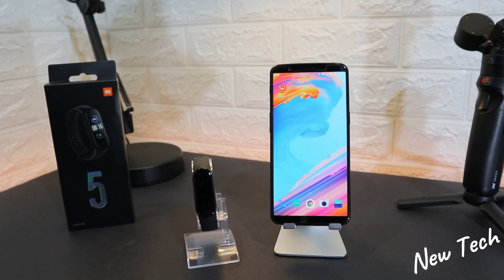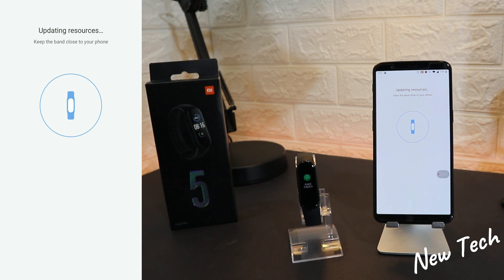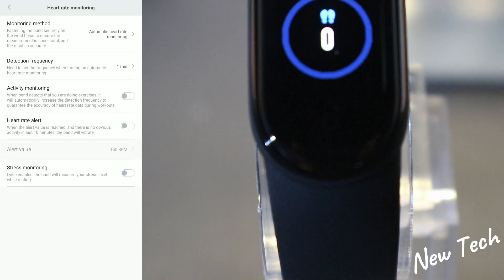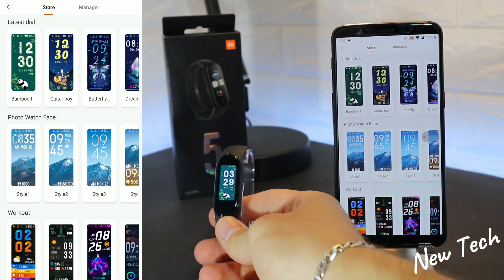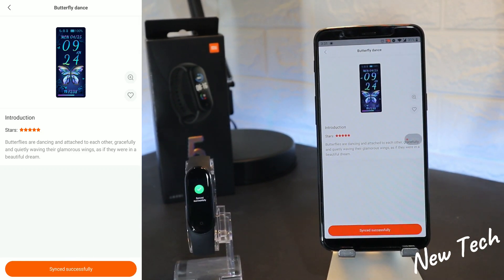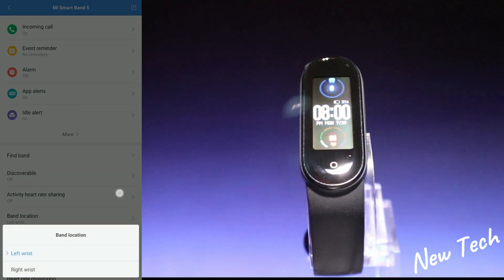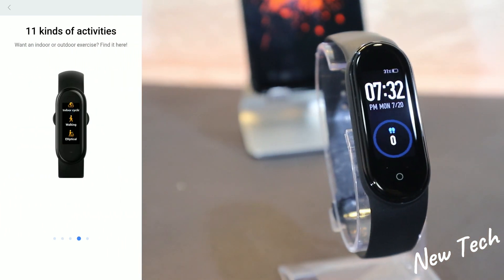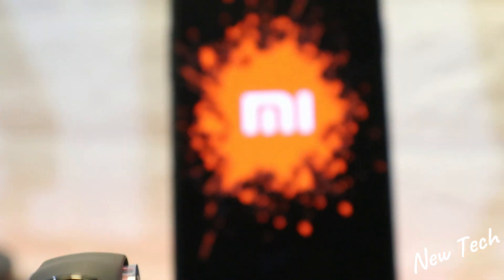How to connect Mi Band 5 with Phone MiFit Android App